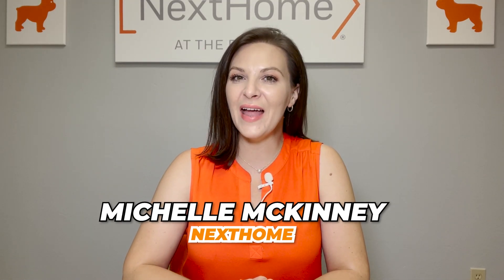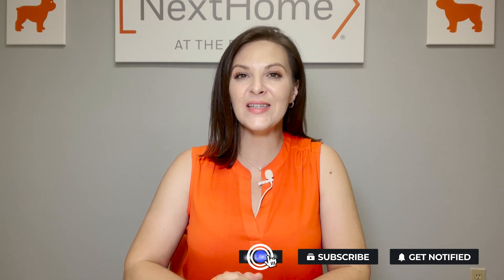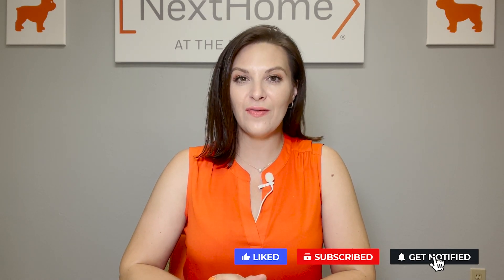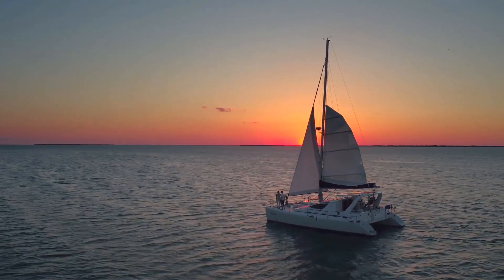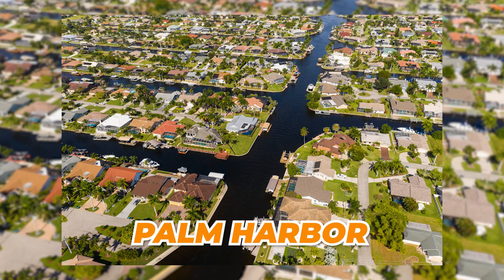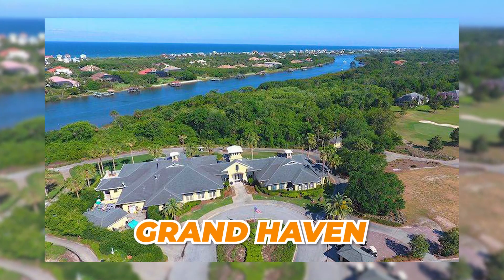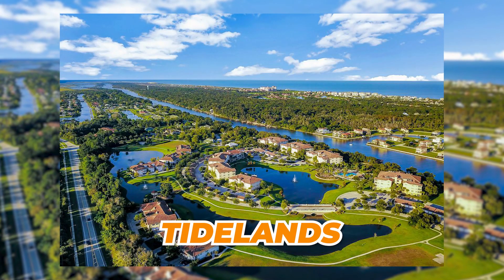Where to Live in Palm Coast, Florida | Moving To Florida 2021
Where To Live In Palm Coast, Florida | Moving To Florida 2021. If you're looking for where to live in Palm Coast, FL, then this video is for you! In this video, we're going to be going over the best places to live in Palm Coast Florida based on certain needs/wants, and everything that you need to know when it comes to moving to Florida - specifically to Palm Coast 2021.

Palm Coast Florida Living is by far the best experience I've ever had, that's why I'm here to share with you everything you need to know, about various places, and neighborhoods to live in Palm Coast!

In this video, we'll discuss the following:
- Where To Live in Palm Coast, Florida
- Places To Live in Palm Coast
- Neighborhoods To Live In Palm Coast, FL
- Living In Palm Coast Florida

I sure didn't get to cover everything, but that's okay! If there's a specific area you have more questions about, just let me know!

We have so many people reaching out looking to move here and we love it! If you're someone who is moving or relocating here to Palm Coast, FL; Flagler Beach, FL; Ormond Beach, FL; Bunnell, FL; Saint Augustine, FL, we can make that transition so much easier on you!!

Reach out Day or Night, we're here for ya!

Michelle McKinney
License MLS#:
BK3421105